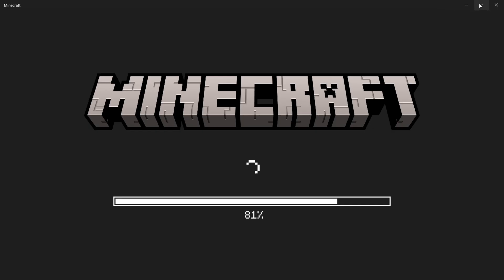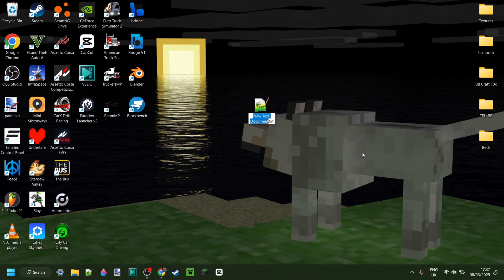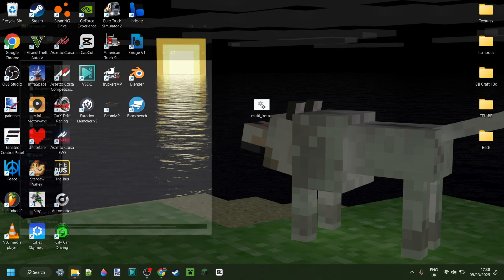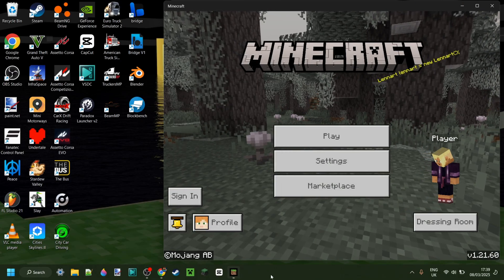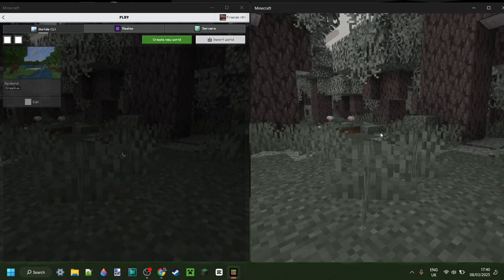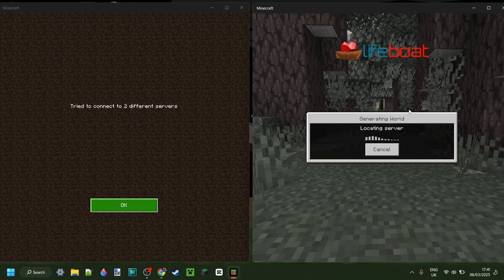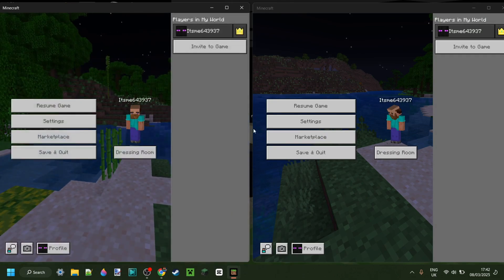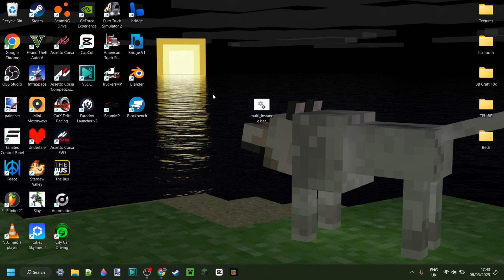How to Run Multiple Instances of Minecraft Bedrock Edition [No VM/Client/Mod]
In this video, Itsme64 shows you how to run multiple instances of Minecraft: Bedrock Edition at the same time without VM or client/mod!

SCRIPT (very important that you copy 100% correctly)
damn never mind you'll need to download the file cause angle brackets aren't allowed in YouTube's descriptions:
If you don't like downloading I guess you could request the copy-paste in my discord server.

Special thanks to L4ckygamer0